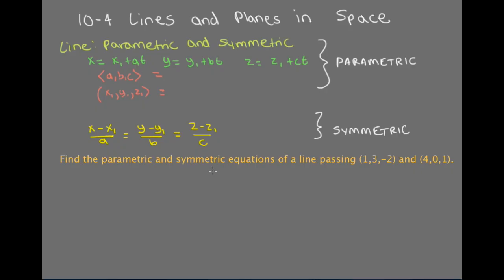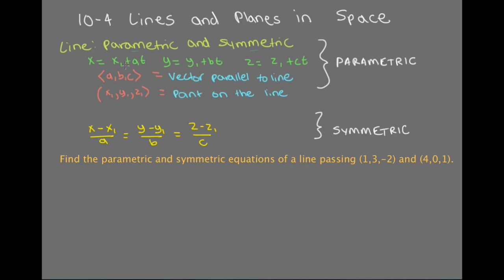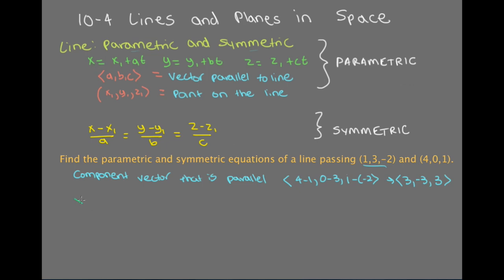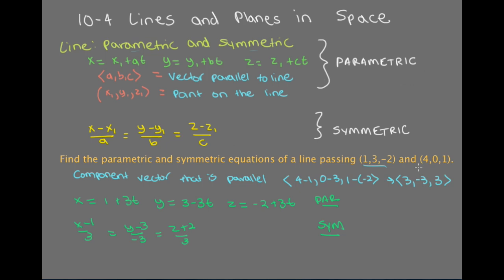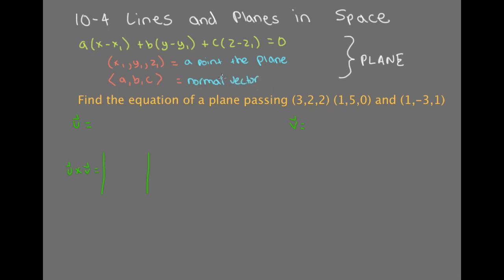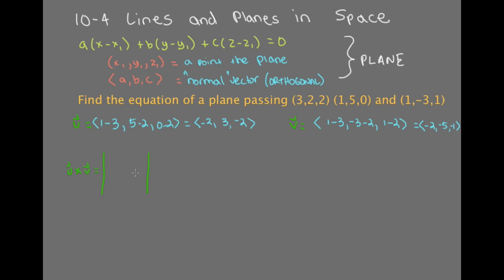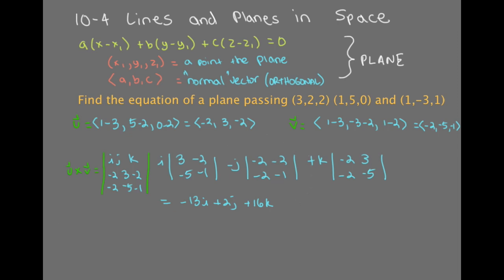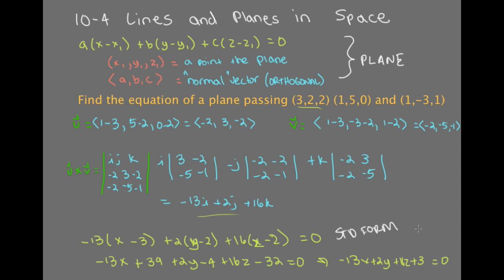10-4 Lines and Planes in Space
Looking at how to represent Lines and Planes in the 3D environment.